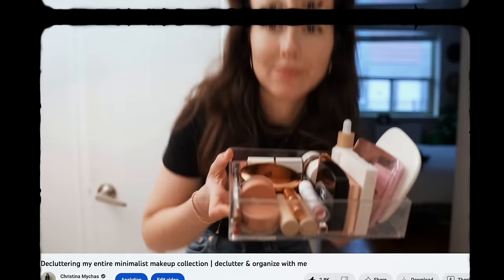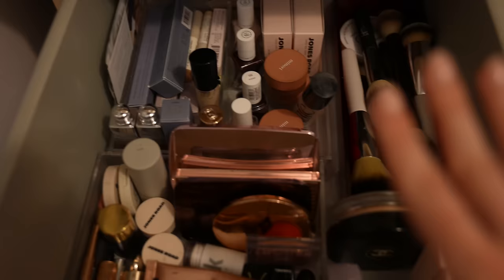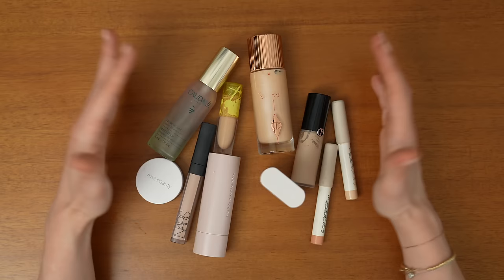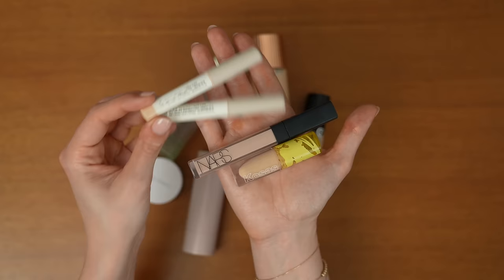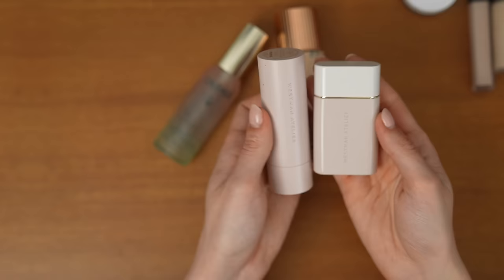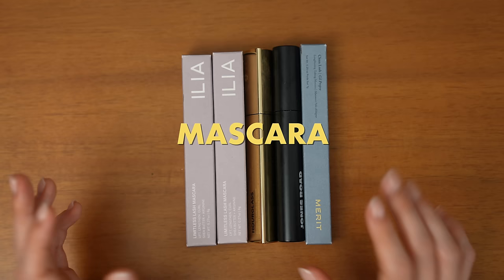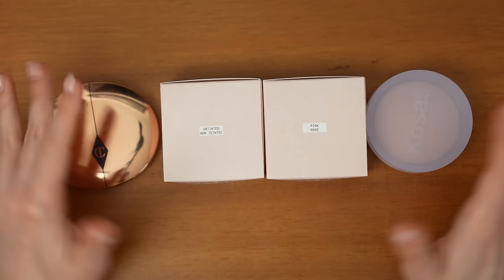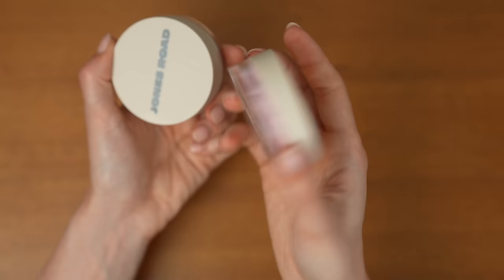Decluttering my ENTIRE makeup collection | declutter & organize with me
Hello friends! It's been almost two years since my last make-up declutter, so in prep for our move to the new apartment in Toronto, I'm taking you through decluttering my ENTIRE makeup collection! let's minimize & organize!

👖 I get all my vintage denim here!

🎧 listen & rate our new podcast Sustain This! every Tuesday at 10 am EST with @UseLess_dk and @AlyssaBeltempo 🎉 Now on Spotify and Apple podcasts and Youtube @SustainThis_Podcast